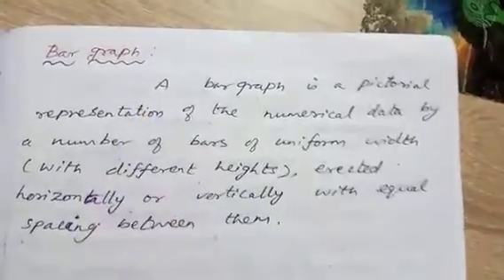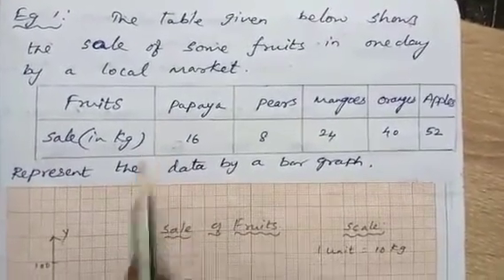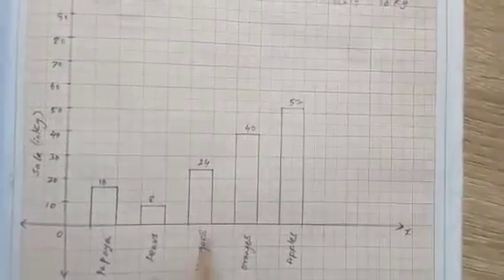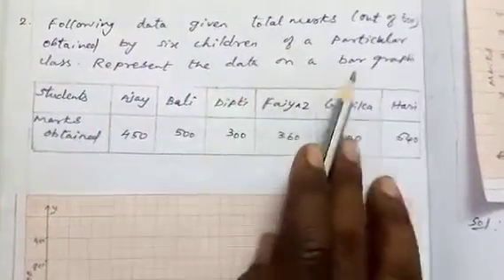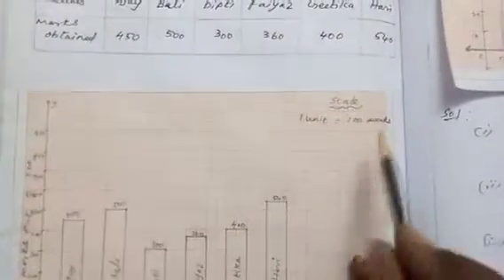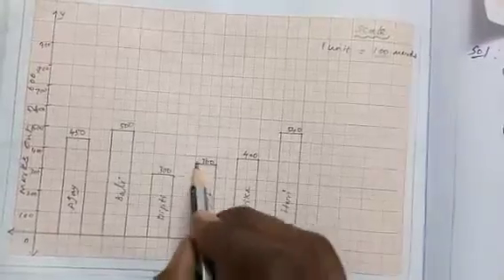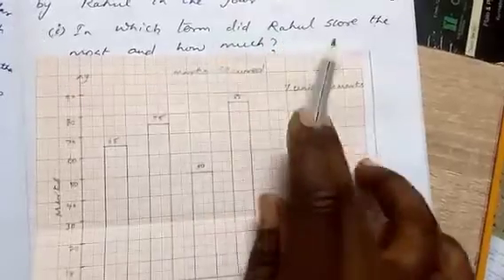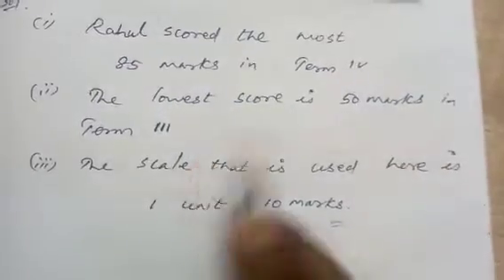Grade 7 Maths Kumar Data Handling Video 4